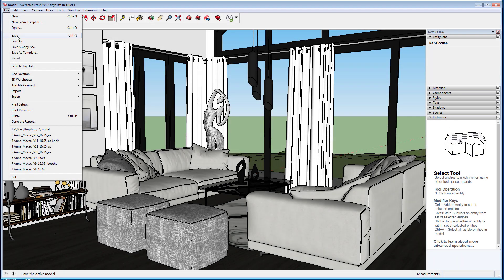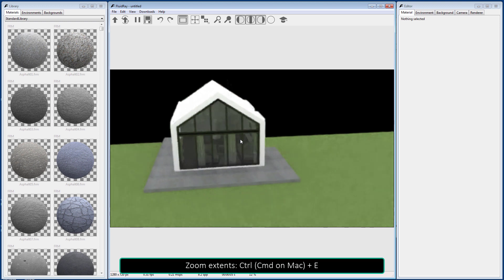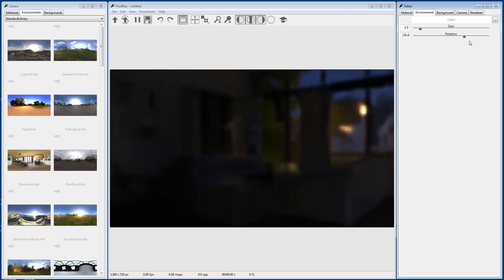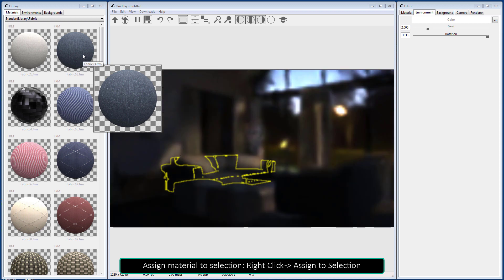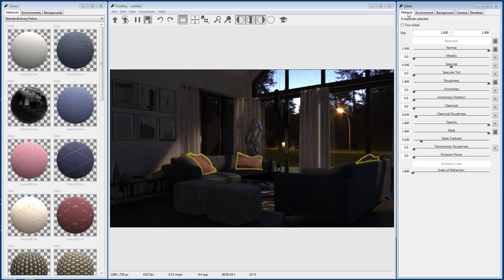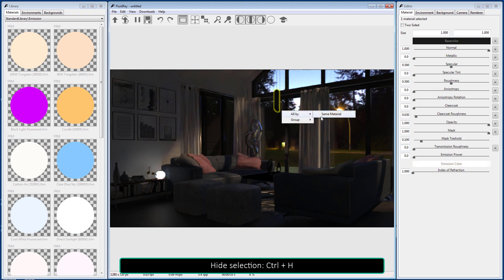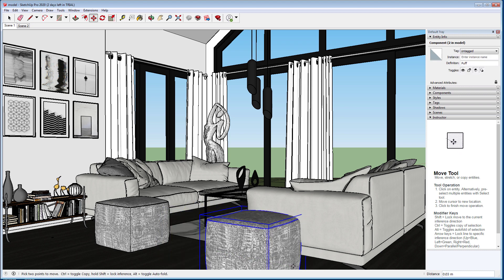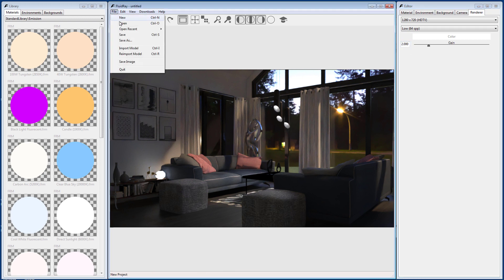Interior Rendering with SketchUp and FluidRay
Quick tutorial on how to render SketchUp interiors with FluidRay
In just one click, you can get beautiful pictures of your designs.